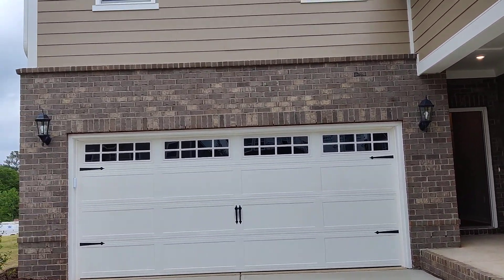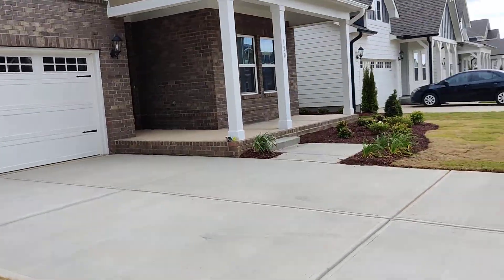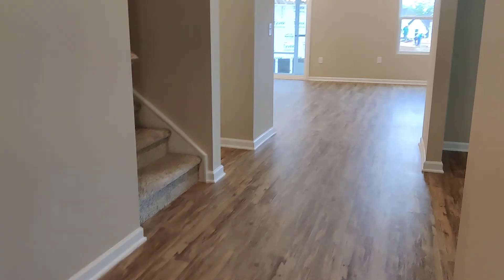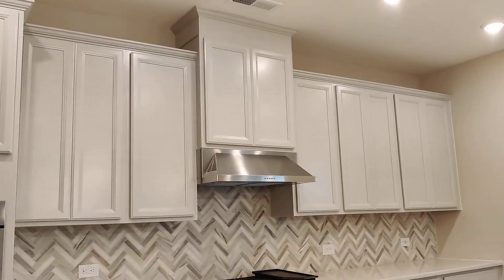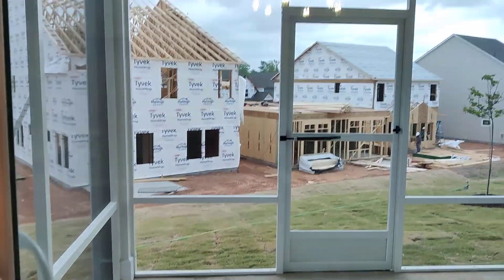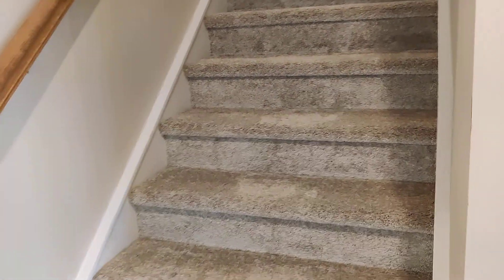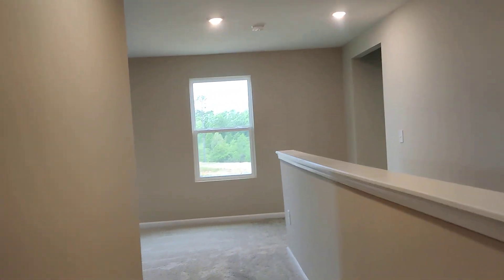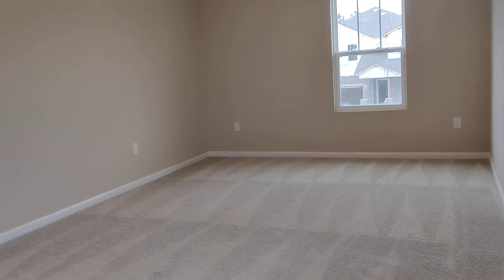120 Sweet Vine Way, Holly Springs,NC $2950 monthly rent. contact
北卡高回报地产经纪Yiyi
2021年到2022年美国北卡州三角区地区华人经纪人个人成交量销冠第一🏆
买房卖房招租管理一条龙服务
微信WeChat号: ncbestrealtor